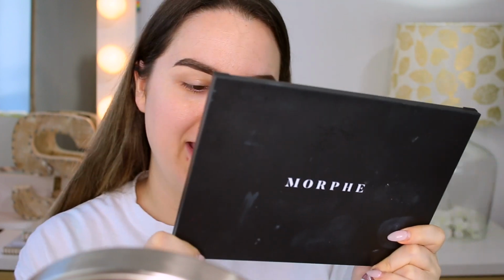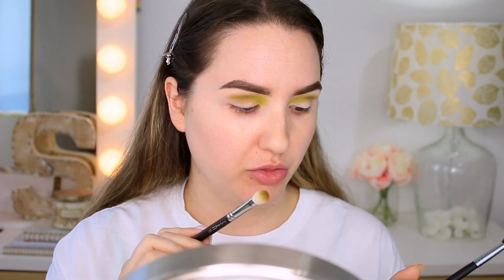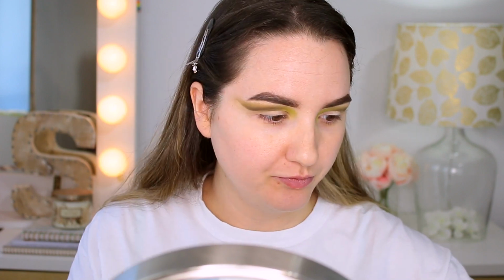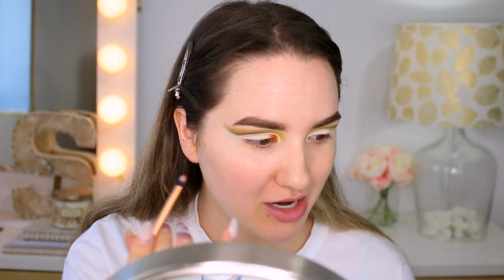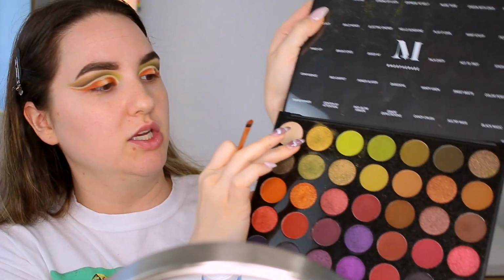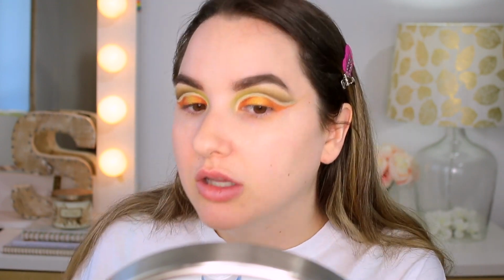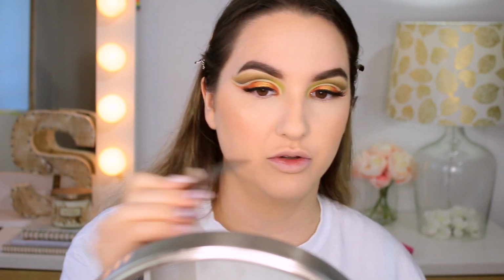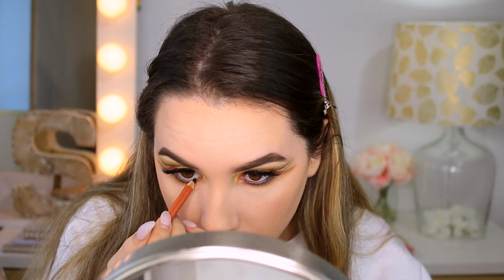RECREATING LSG MAKEUP LOOK | Morphe 35M Boss Mood Palette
This week, I wanna to recreate LSG makeup just because her technique are perfection and I wanna challenge myself a little bit.

Eyes
-35M Boss Mood Palette by Morphe
-ELF Brow Pomade Medium Brown
-Benefit Brow Pencil in 4.5
-NYC Liner

Face
-Farsali Skin Blur Primer
-CoverGirl Vitalist Elixir Foundation
-Wet'n Wild Stick Foundation
-Jouer Essential Concealer in Custard
-Physcian Formula Butter Bronzer
-Milani Romantic Rose Blush
-Jouer Cosmetics Citrine Highlight

Lips
-Morphe Wifey lipstick